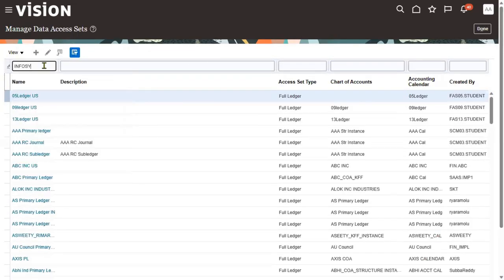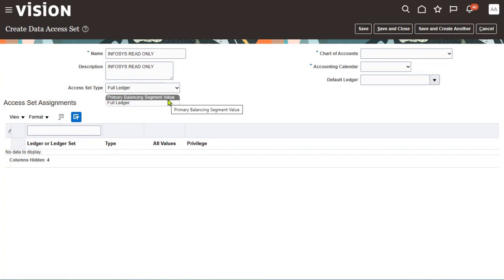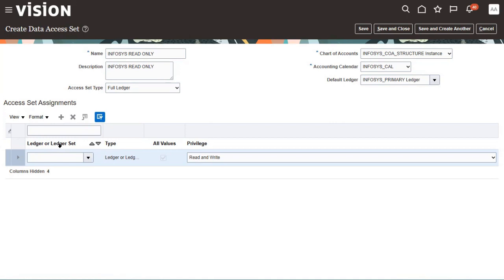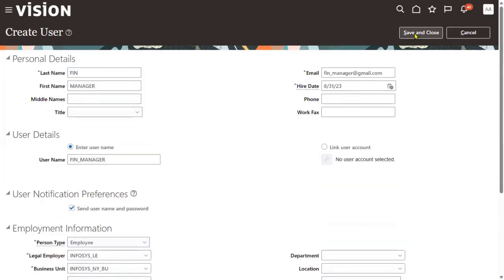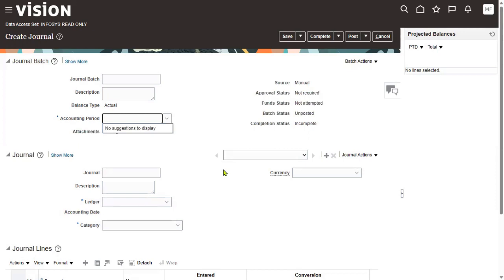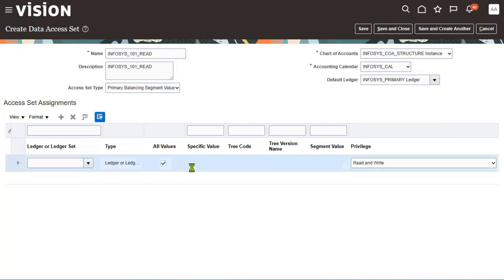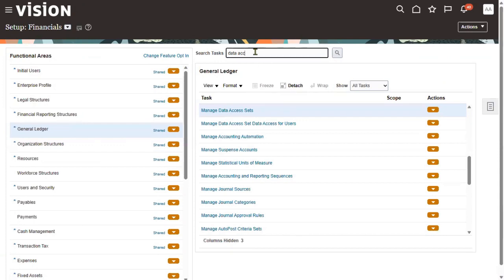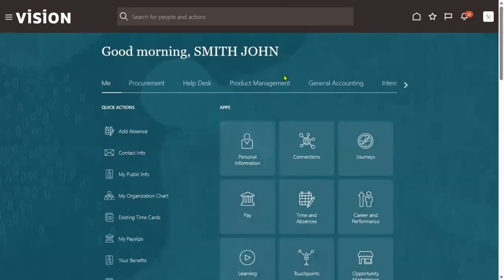Oracle Fusion Finance | General Ledger | Security Data Access | Setups | Interview | Placement